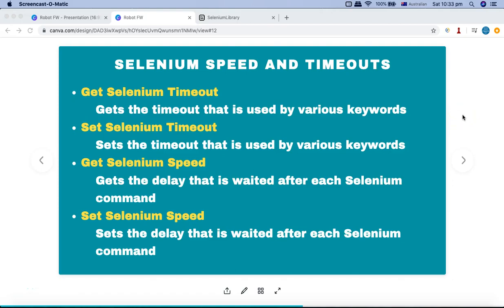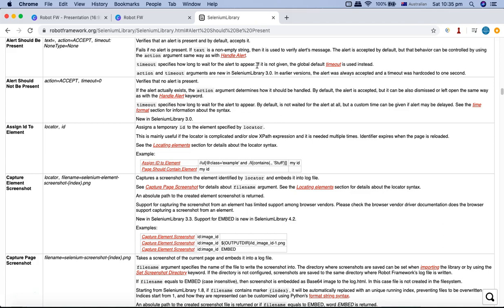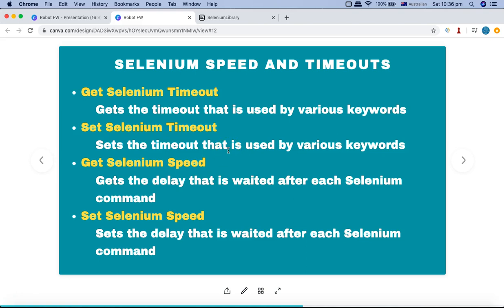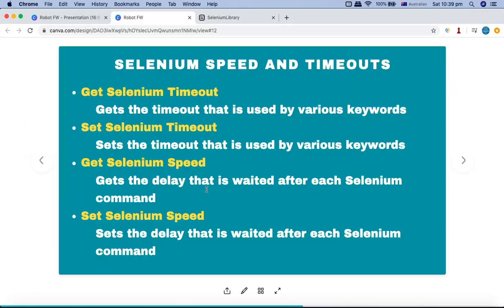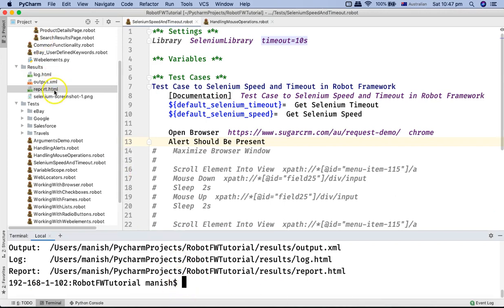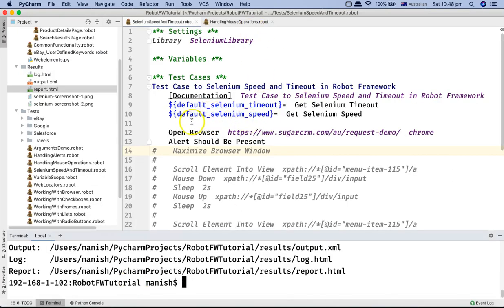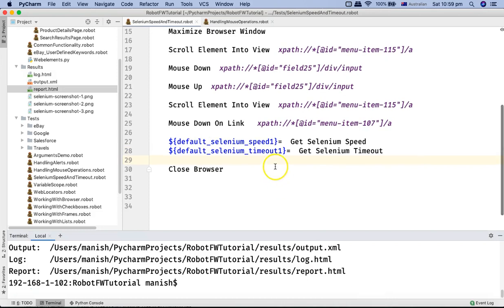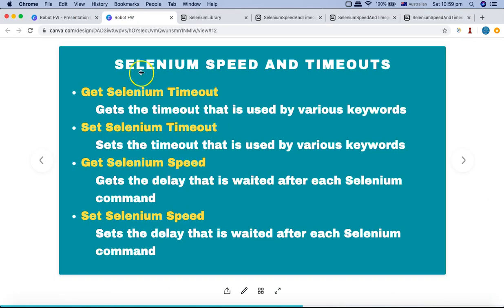Robot Framework Tutorial #34 - How to Set Selenium Timeout and Speed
❖ ❖ FREE TRAININGS AT RCV ACADEMY TRAINING PORTAL ❖
(for Ad free viewing)
In this Robot Framework Tutorial we will understand how to set Selenium Timeout and Speed in Robot Framework. We will understand keywords available in Robot Selenium library to Selenium execution speed and timeouts.

Some of the keywords that I will explain in this tutorial are:
* Get Selenium Timeout - Gets the timeout that is used by various keywords
* Set Selenium Timeout - Sets the timeout that is used by various keywords
* Get Selenium Speed - Gets the delay that is waited after each Selenium command
* Set Selenium Speed - Sets the delay that is waited after each Selenium command